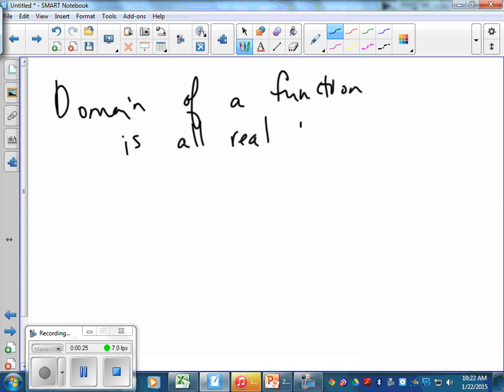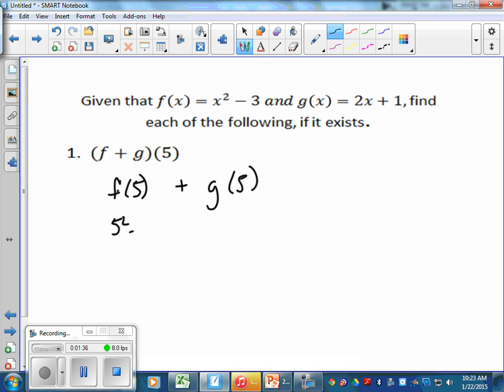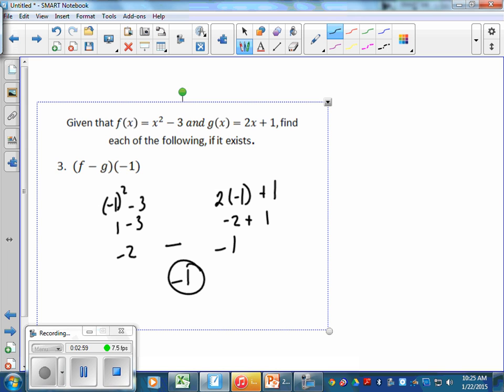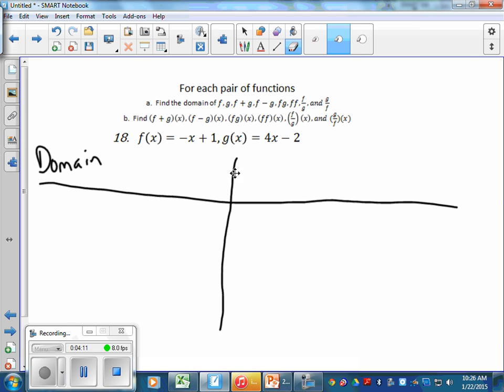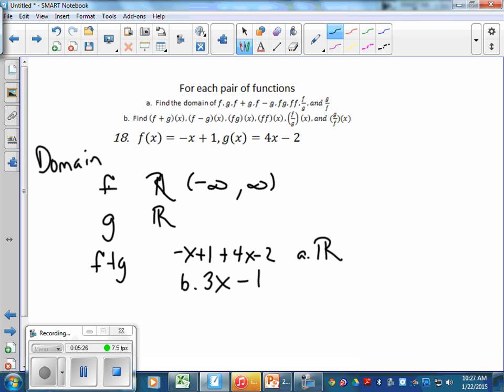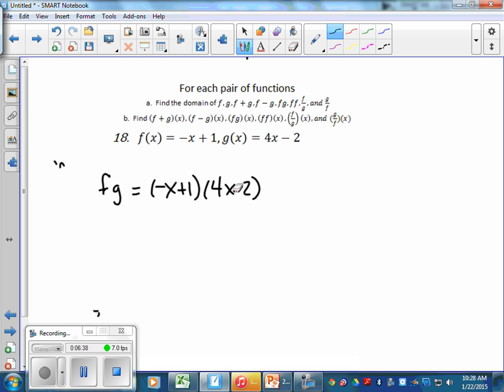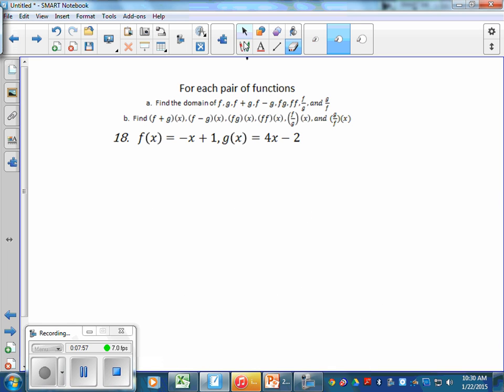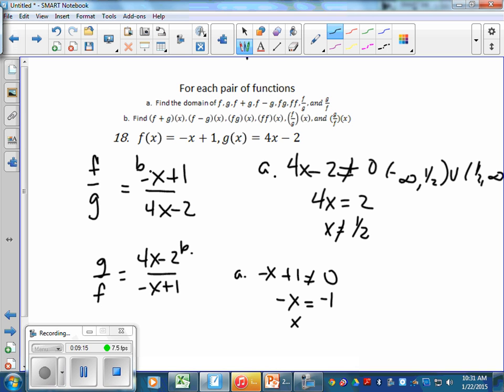2 2 Practice examples